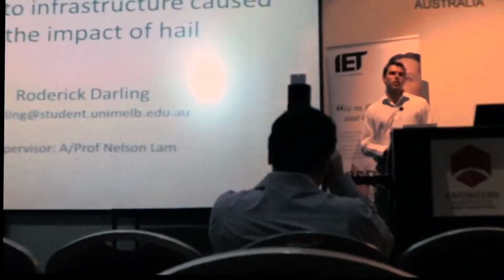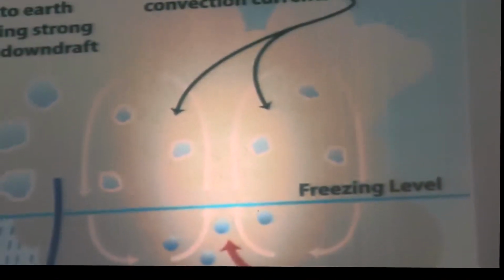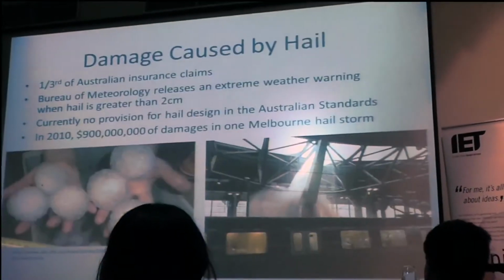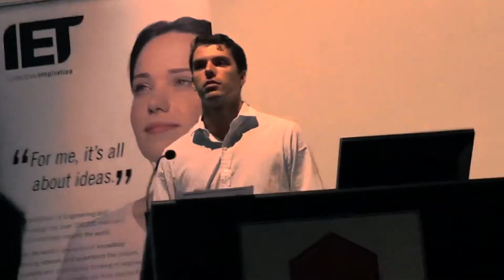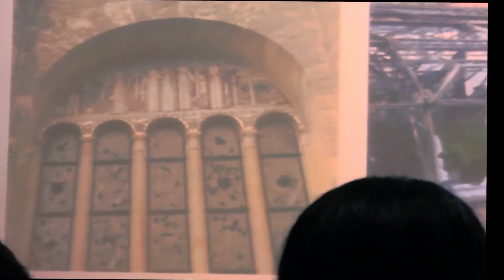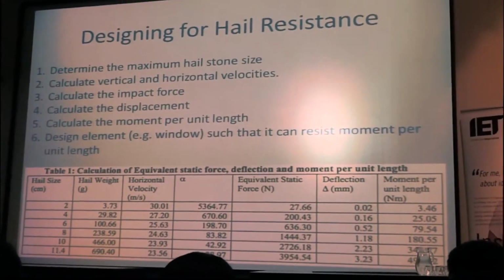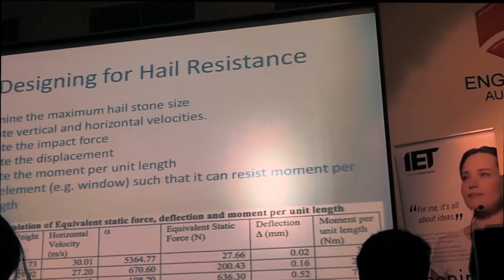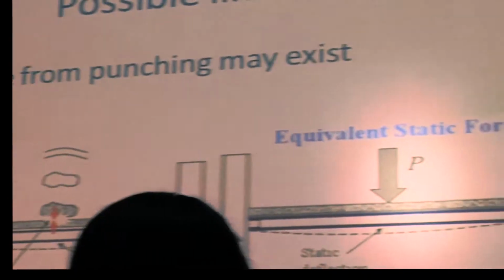2nd Presenter Roderick Darling from University of Melbourne HD 1080p audio enhaned v1